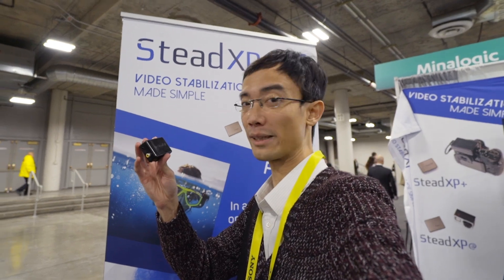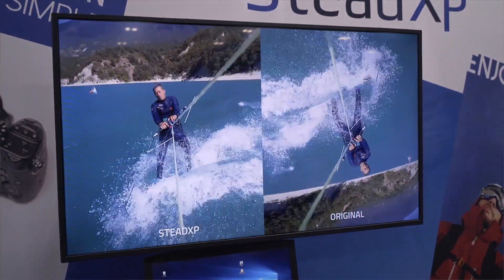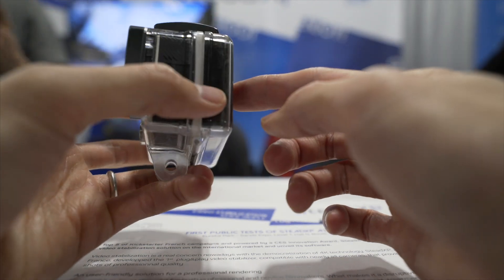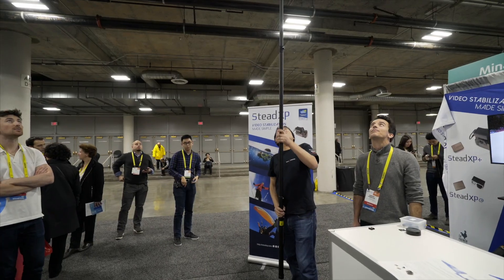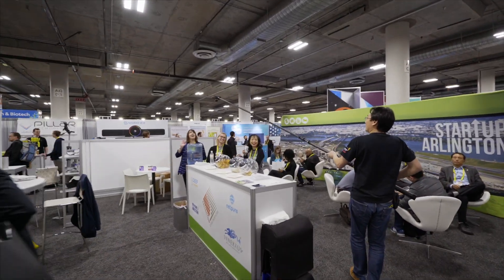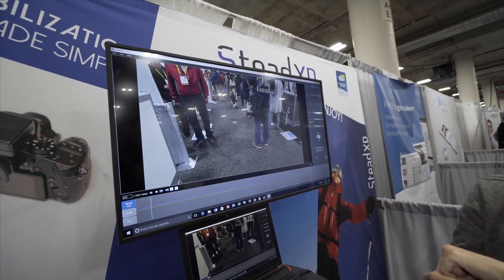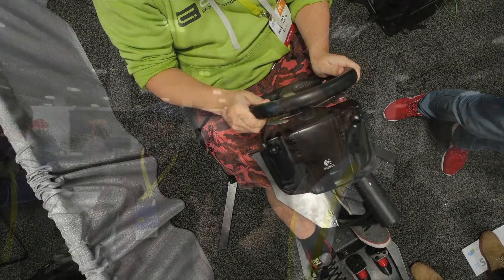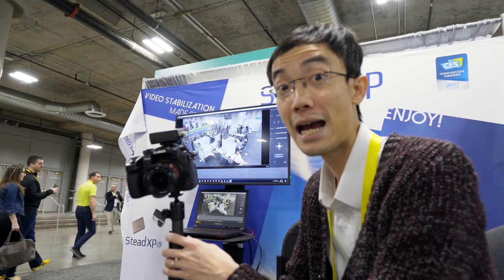CES 2017: First Lok - SteadXP - video stabilisation system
Lok checks out the SteadXP system and software. The small device sits on a camera hotshoe and records your movements using intervalometers. The recorded information can then be used to stabilise your video footage in post processing.